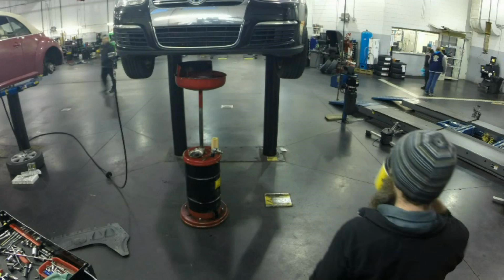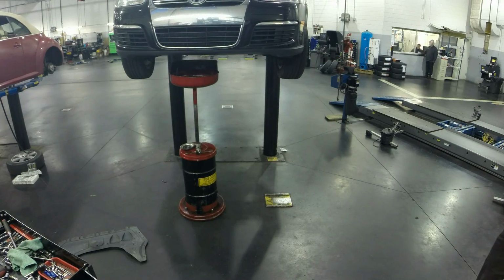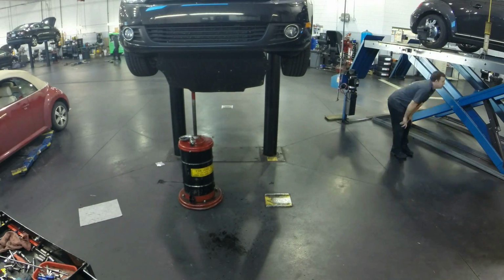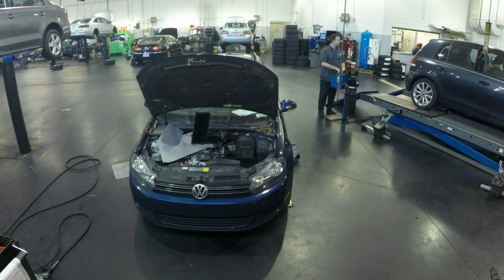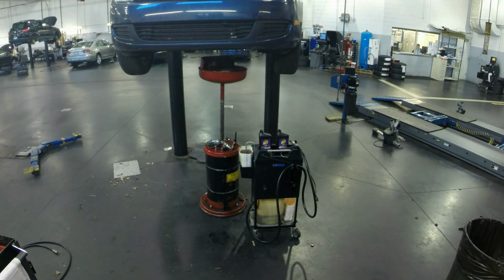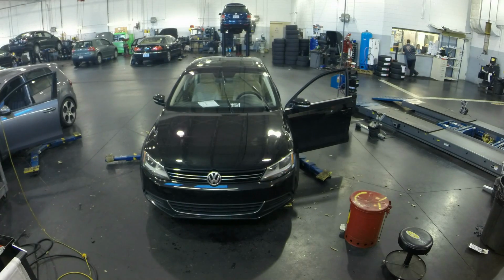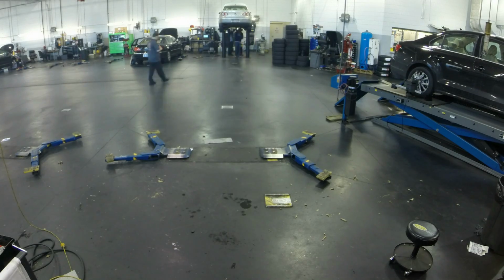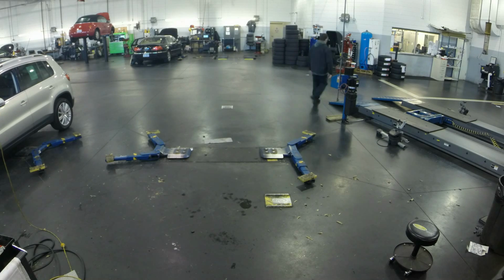What A Day As A Mechanic Looks Like ~Time Lapse Video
Today we have a little mix of the automotive podcast, and Shop Shots. Many of you asked me to do a time lapse video of a day at the shop. So I hooked up the GoPro and gave it a try. I am really looking for your input on this video.

I will also be using this video as a tool to fine tune my time in the shop. It confirms my thoughts of spending a lot of time WAITING for things to happen.